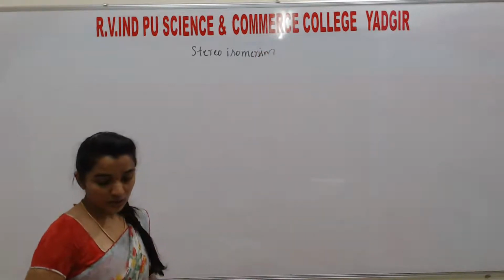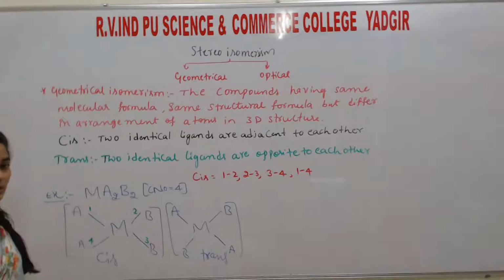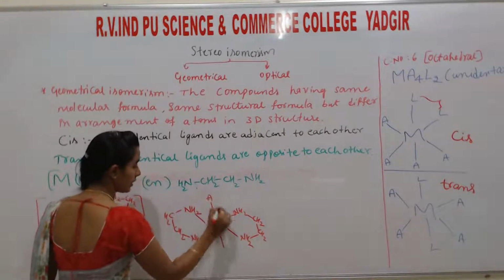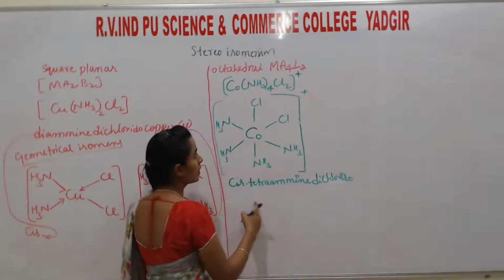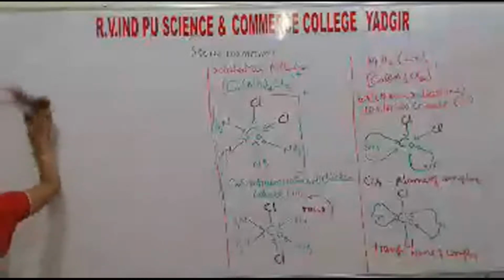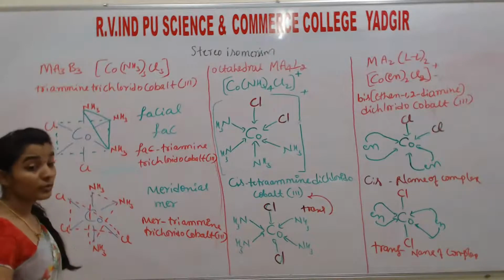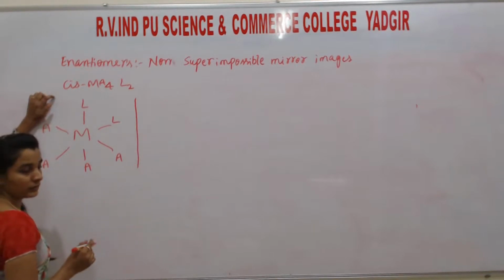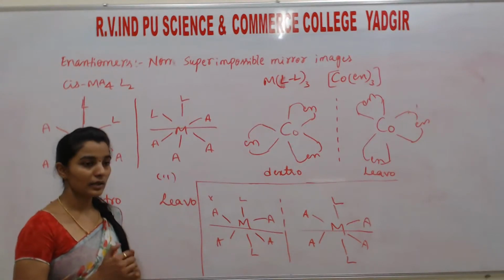class 12 CO-ORDINATION COMPOUNDS day#6